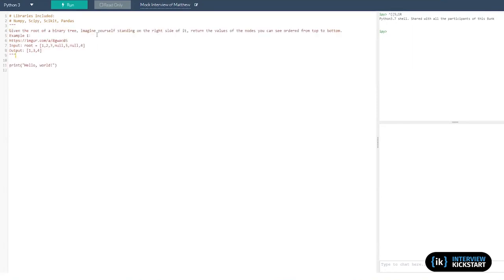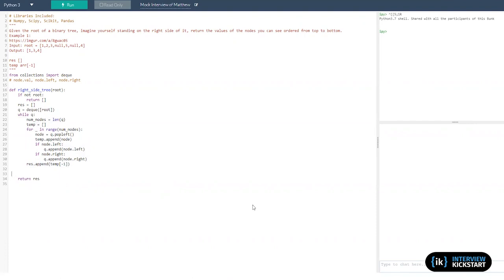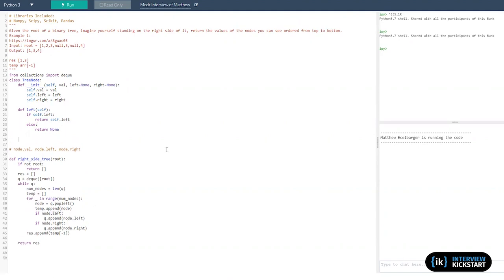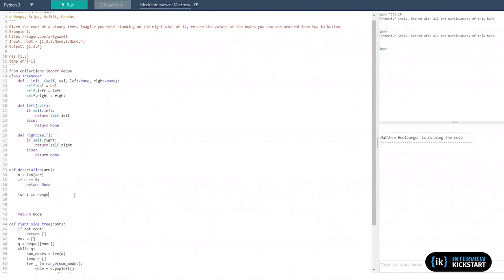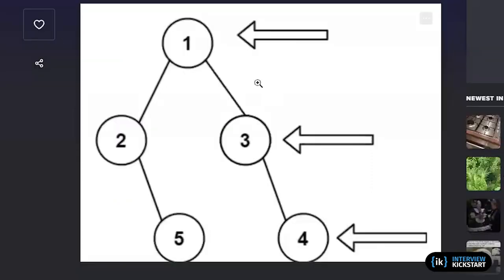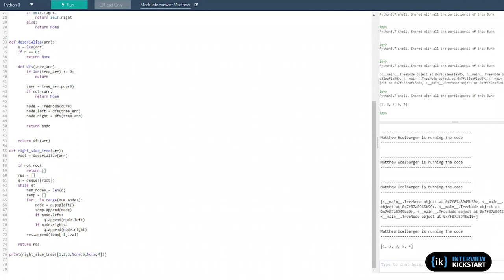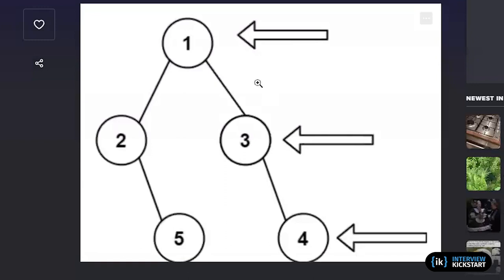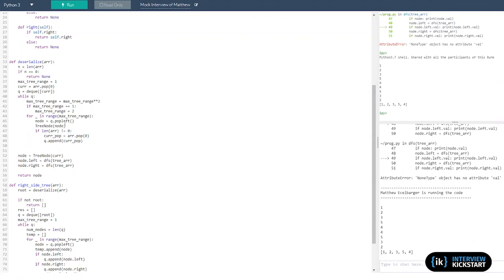FAANG Mock Interview with Lead Software Engineer | Trees Interview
In This Mock Interview, our expert from Fabric will interview candidates for the role of software engineer, and our major focus today will be on the Trees Algorithm.